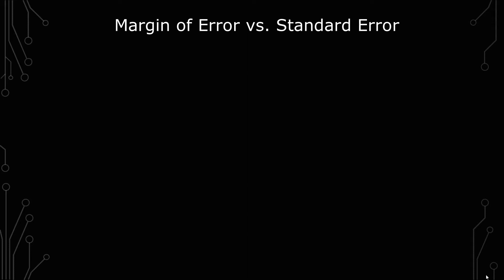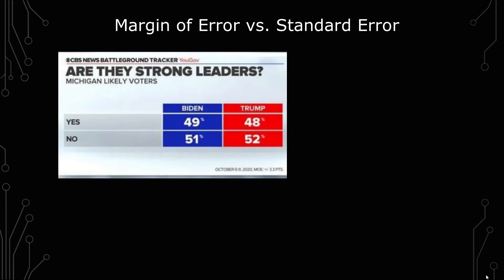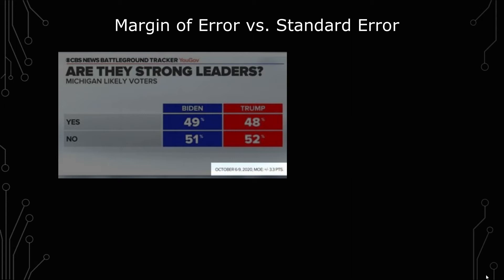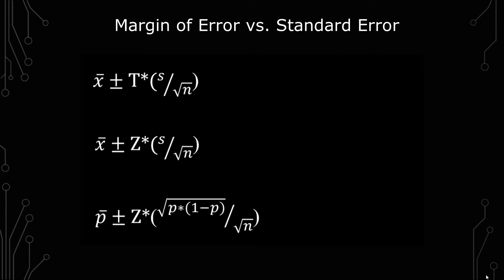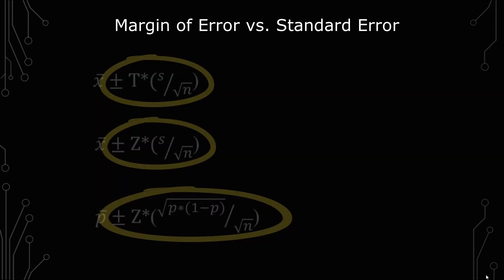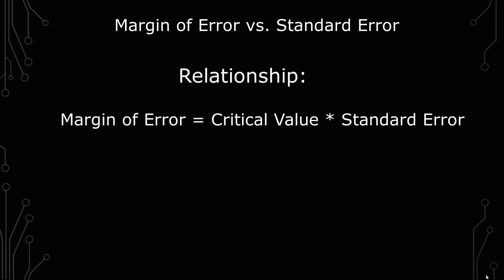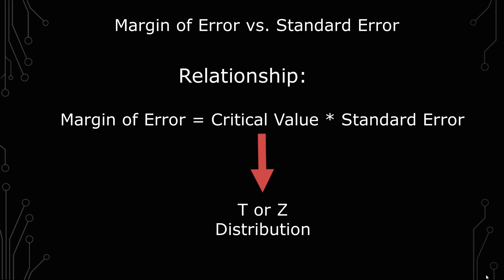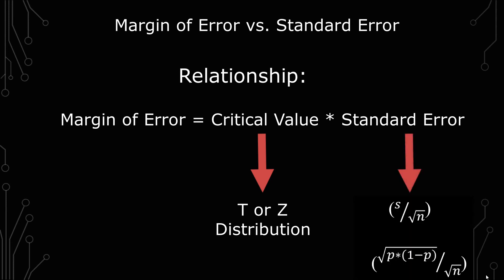Standard Error vs Margin of Error: What’s the Difference?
In this video, I explain the difference of the standard error vs margin of error. The margin of error and standard error are related to each other and are both used in estimating confidence intervals. Margin of error is the more public of the two and is recognized more in contexts outside of statistic classes. The critical value used in the formula for margin of error can be from T distribution or Z distribution, depending on what test you are doing.

Statistics Study Guide:

Prime Student 6 Month Trial: